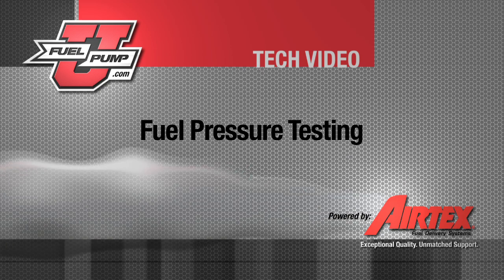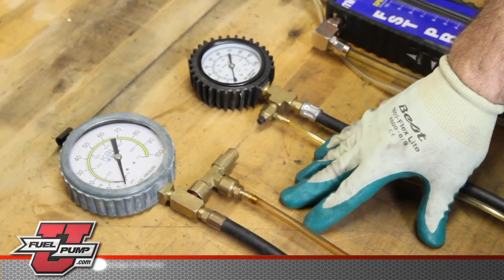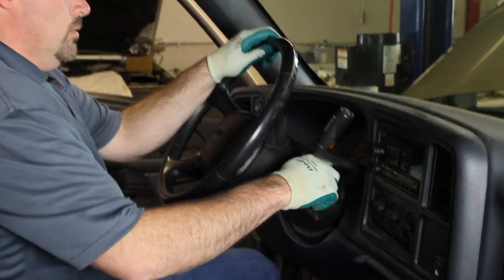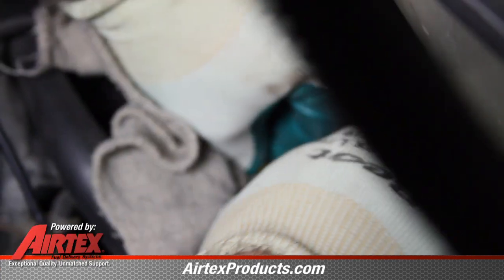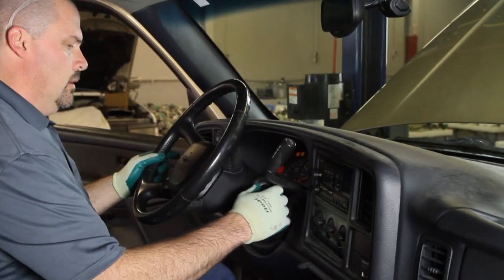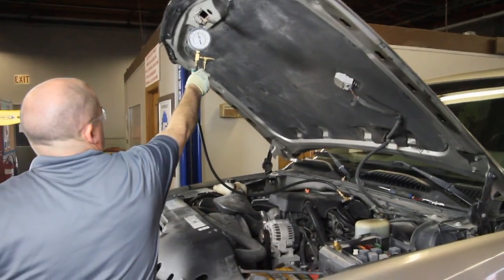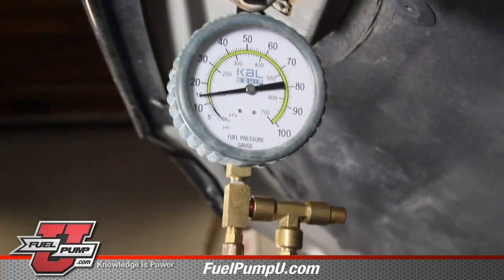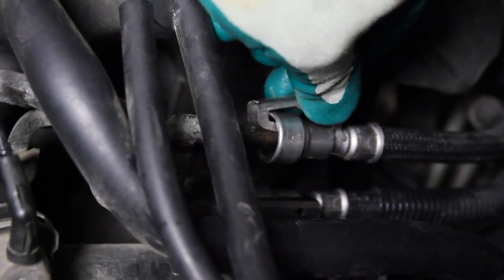How to Check Fuel Pressure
This video is about how to check the fuel pressure in a vehicle in regard to fuel pump performance and drivability. Airtex is the only U.S. automotive aftermarket manufacturer that designs and builds electrical AND mechanical fuel delivery system components, including modular reservoir assemblies, electric fuel pumps, mechanical fuel pumps and in-tank sender and hanger assemblies, for a full range of car, truck, fleet and specialty vehicles.